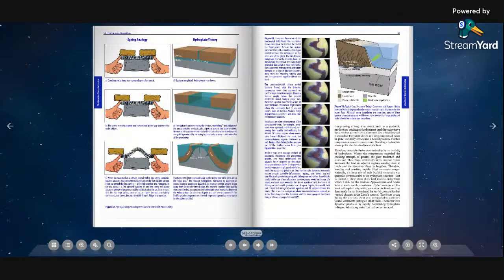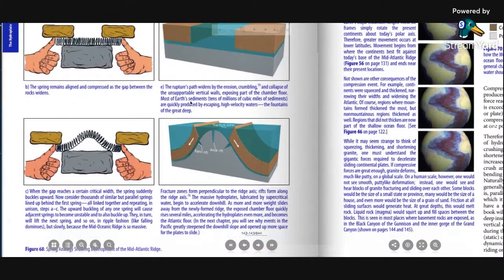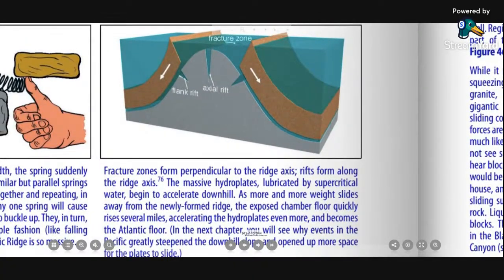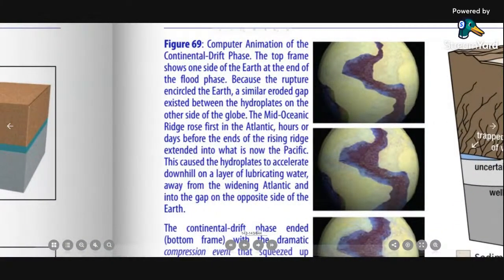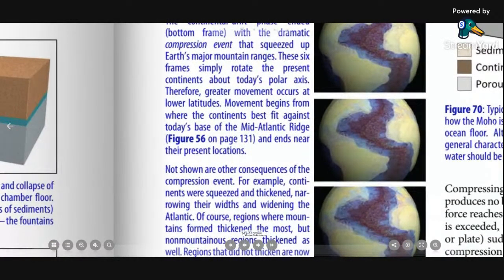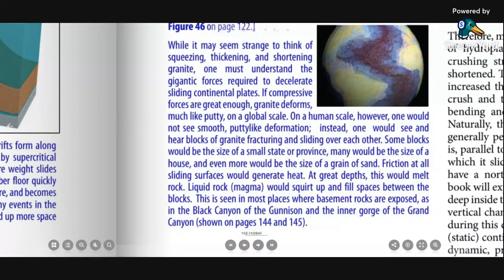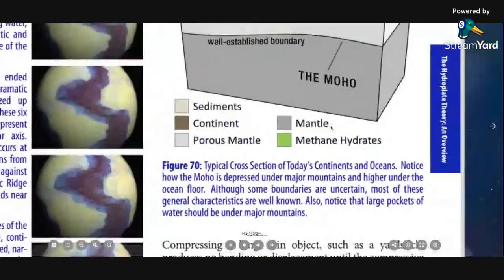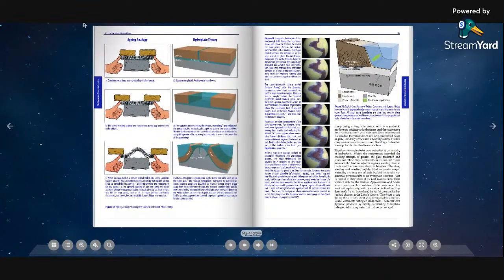3. Continental Drift Images (p 142)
Continental drift images.